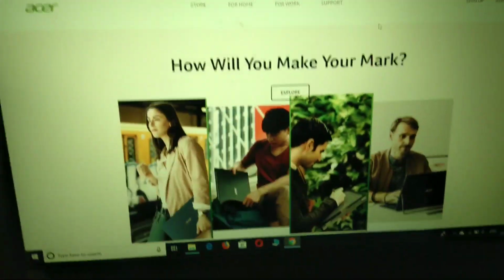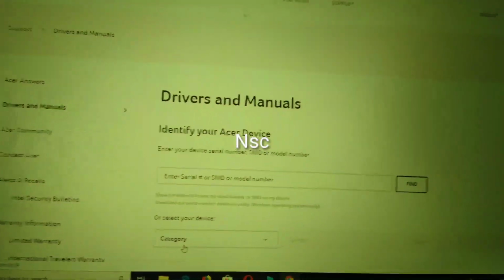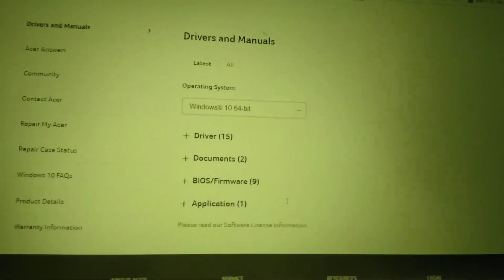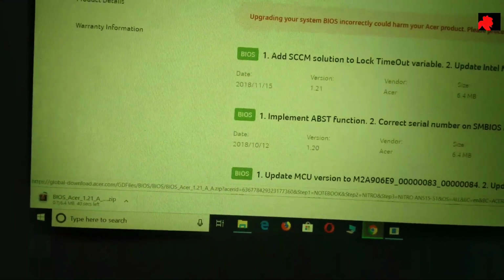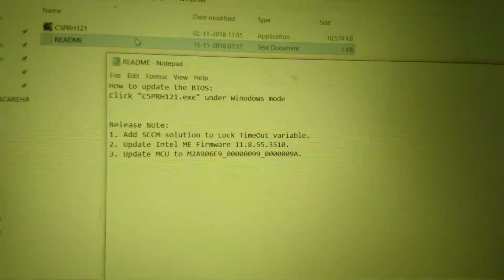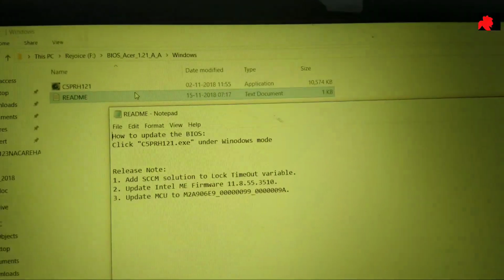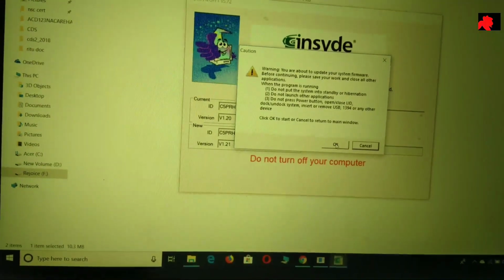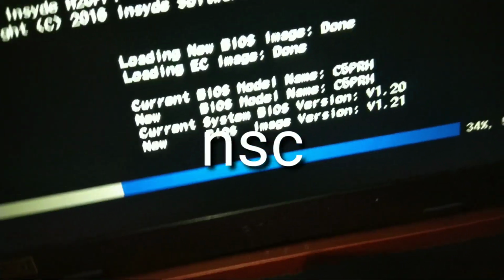Install BIOS on Laptop Acer Nitro 5 and any laptop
BIOS install very critical and sensitive update
DO not remove anything from your USB PORT IF connected
DO NOT REMOVE AC MAIN SUPPLY
DO NOT PRESS POWER BUTTON DURING INSTALLATION